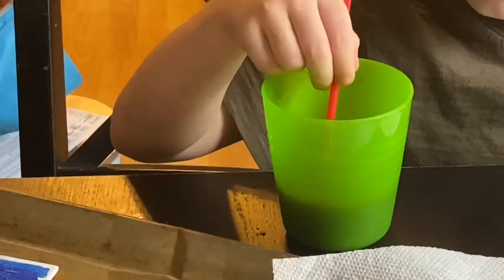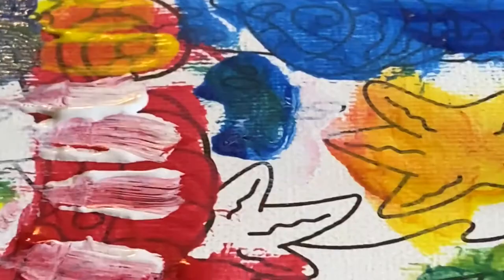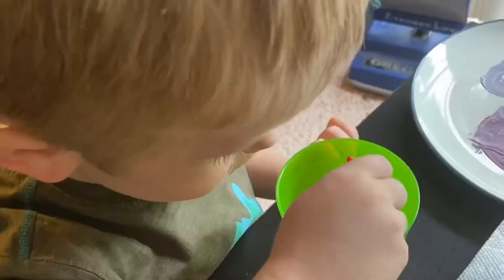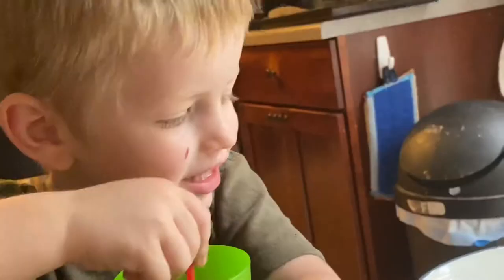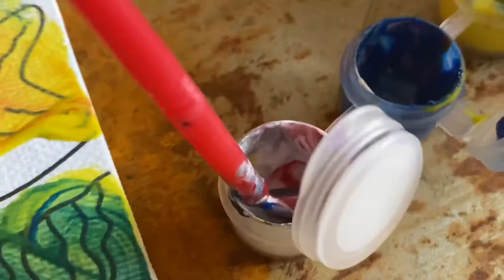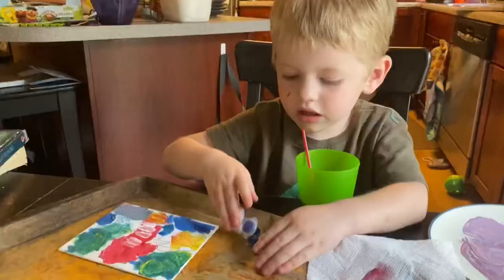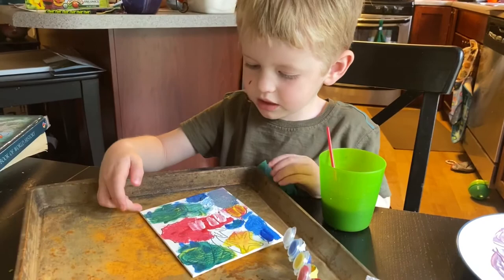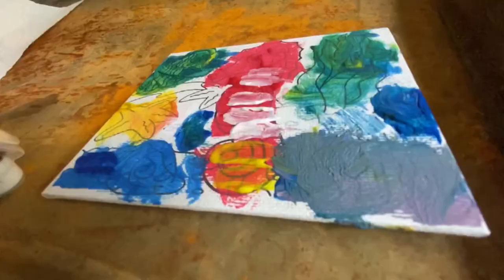Zachary the artist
Zachary wanted to paint today. So “have at it” I said!